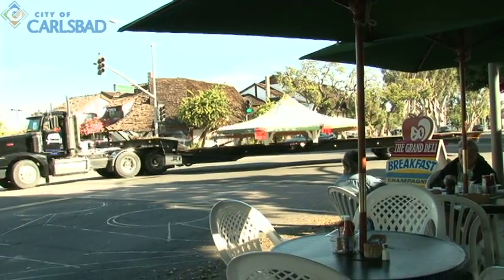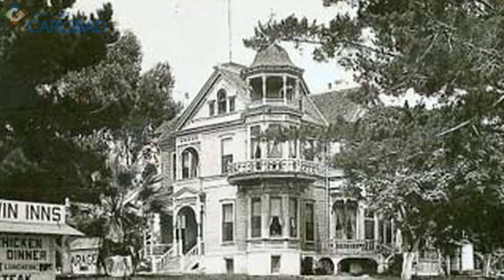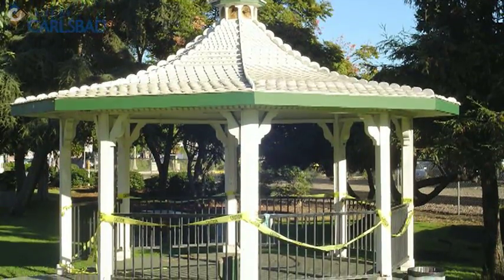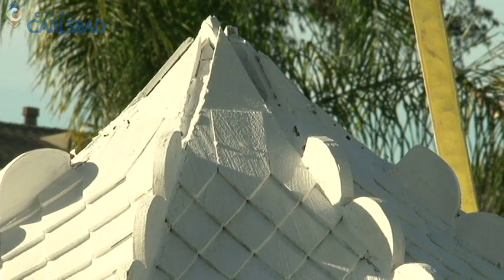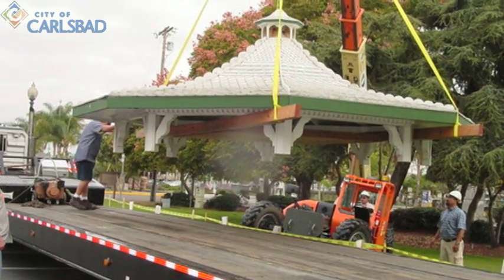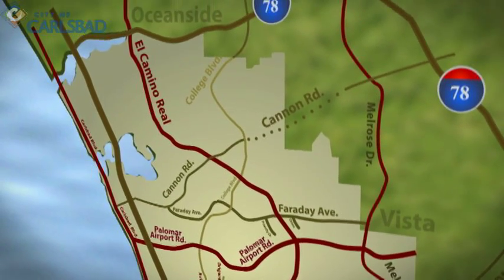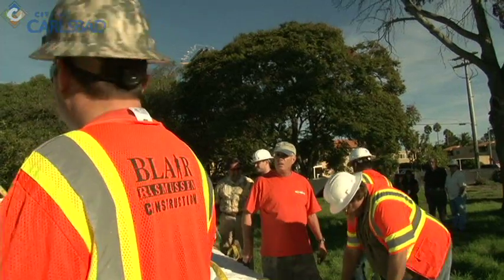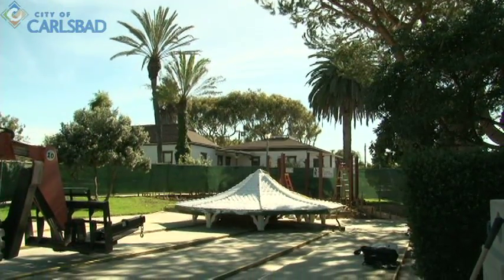Historic Gazebo Gets New Home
A piece of Carlsbad history is one step closer to a new home.  The City of Carlsbad worked in partnership with the Hi-Noon Rotary Club to move and restore the aging Twin Inns Gazebo from Rotary Park to Magee Park, where it will be reassembled and once again become a community-gathering place.